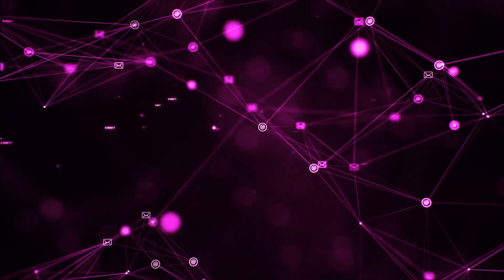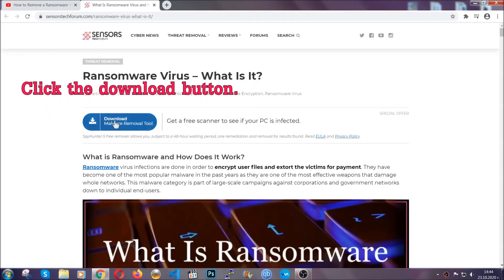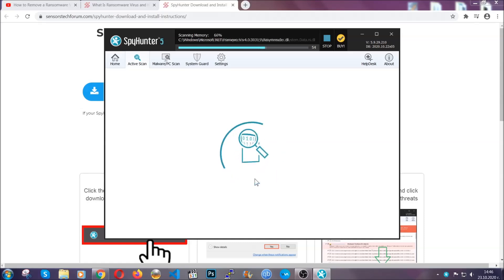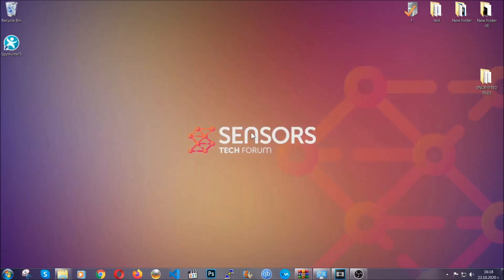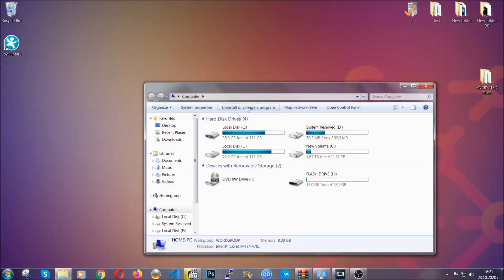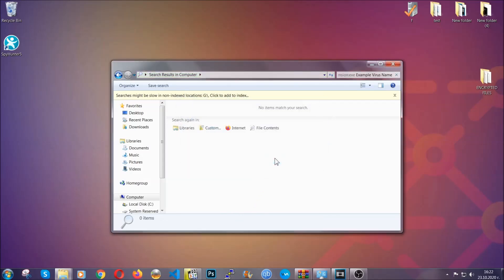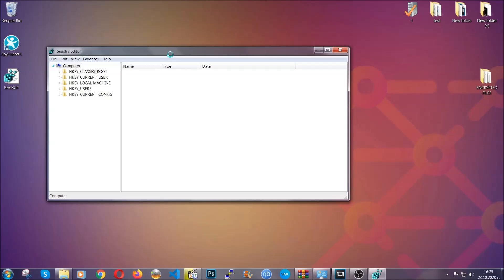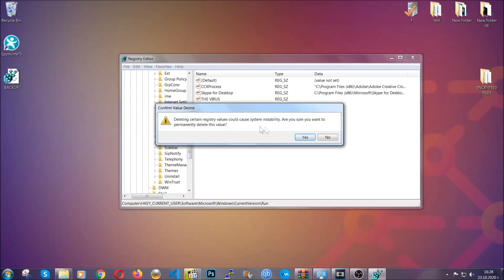OperaSetup.exe - Is It a Virus + How to Remove It ? [Fake Installer]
00:00 Start
00:50 Automatic Removal
02:00 Manual Removal
05:13 File Recovery